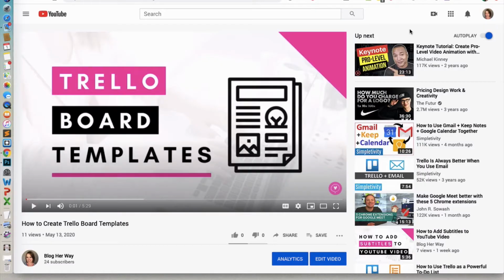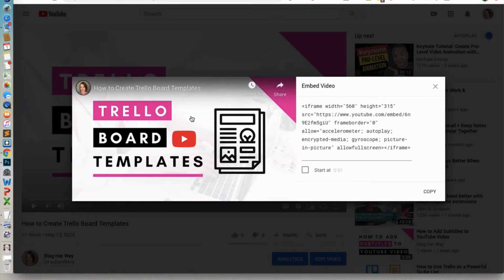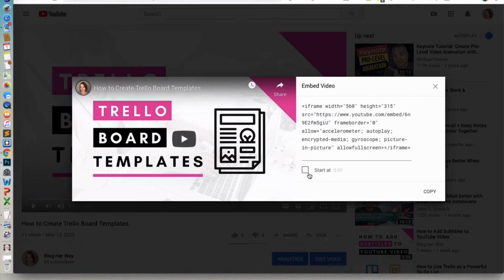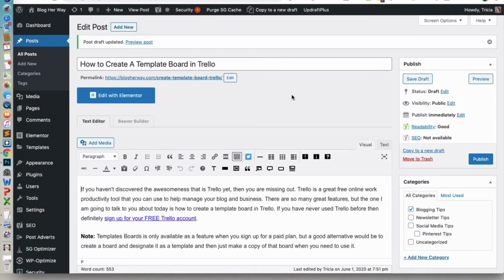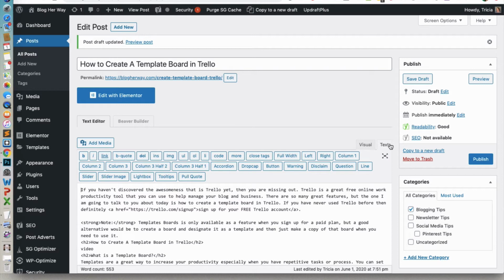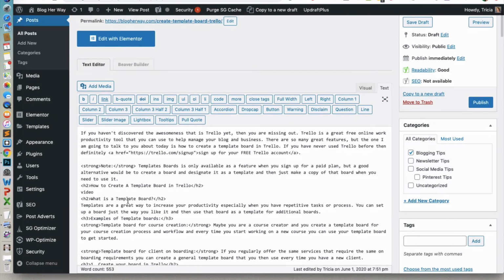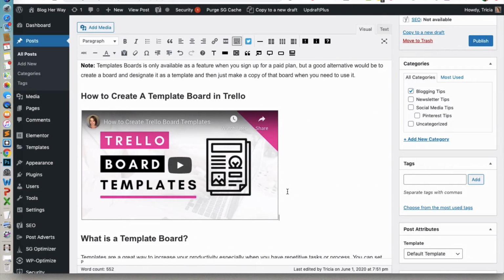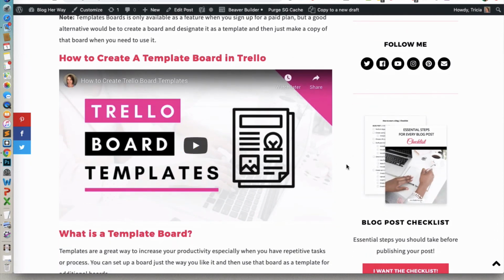How to Embed Youtube Video in Blog Post in Wordpress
Using video in your blog posts keep your readers around longer and increases the time spent on page. This is a good thing since Google and search engines use time on page as one of their ranking factors.

In this video I am going to show you how to embed a YouTube video in your blog post in Wordpress.

👉Pro tip: Obviously it will be better if you can embed your own Youtube video in your blog post, but if you don't have any video content then find a good video tutorial on YouTube that compliments your blog post. You may be promoting someone else's video, but it can help increase the time your readers stay on your page.